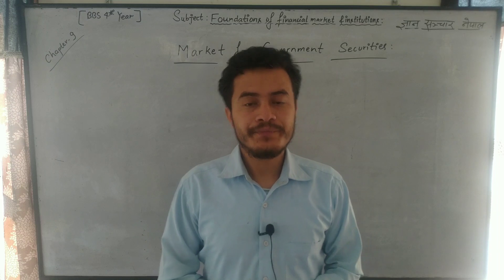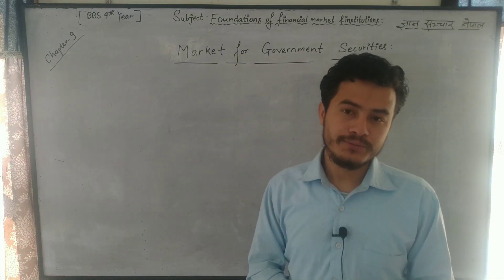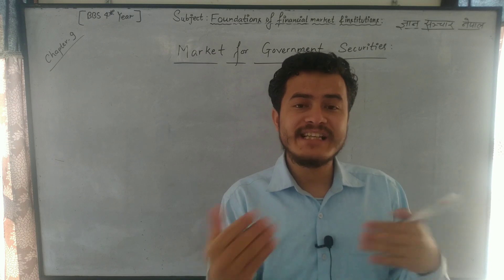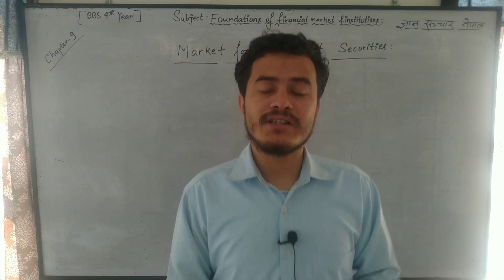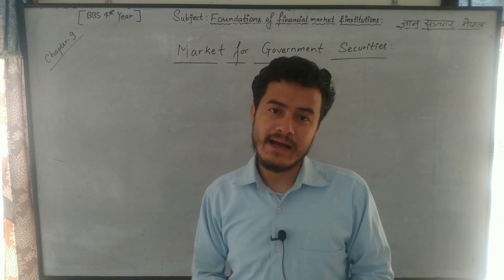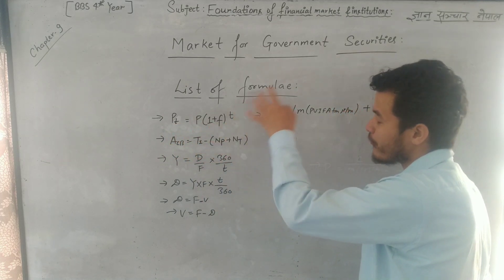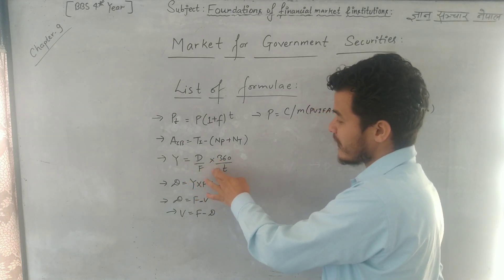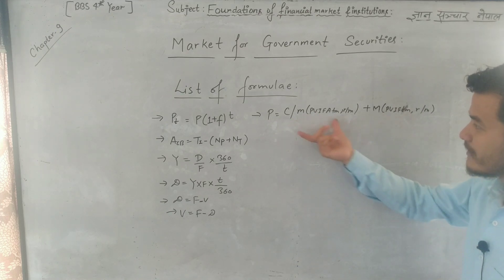BBS 4th Year / Market for Government Securities Part 1 / Finance subject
In this video, we are going to learn the chapter 9 , Market for Government Securities of Foundations of Financial Market subject of BBS4THYEAR Finance group. This video is part 1 and we have presented you general concept about this chapter and solved brief answer questions. We hope that you will fully understand this topic and keep loving us to bring you more and more videos.

About Gyan Sanchar Nepal :
Our YouTube Channel Gyansanchar Nepal is the platform to provide adequate and right knowledge to students of Nepal.
Similarly, We are making videos on various reasoning and IQ topics for loksewa exams.
Our major goal is to make you satisfied with our content. Your support and suggestions are our powerful synergy.
ज्ञान सञ्चार नेपाल :
4) Instagram:

Admin:           { Ankit Rawal
                  Tej Kumar Dangi
               Khagendra Khadka }